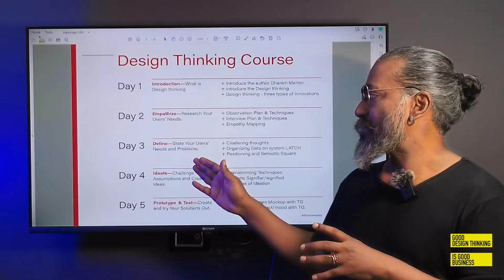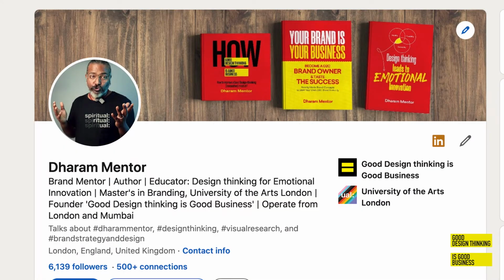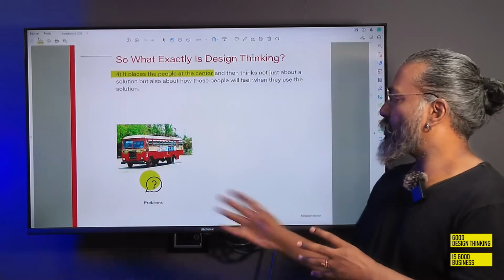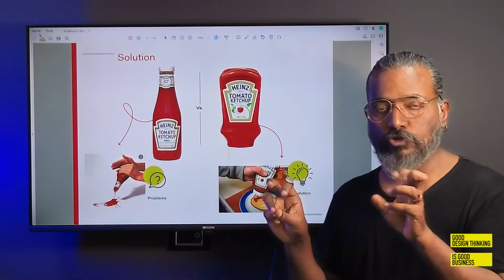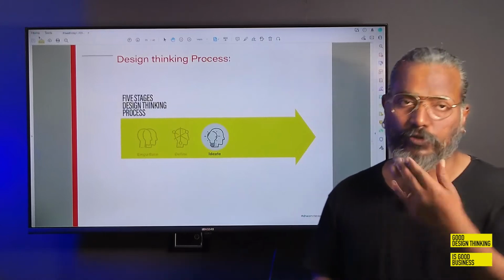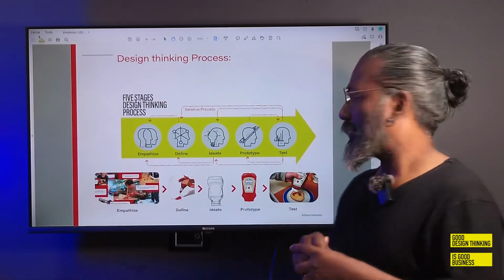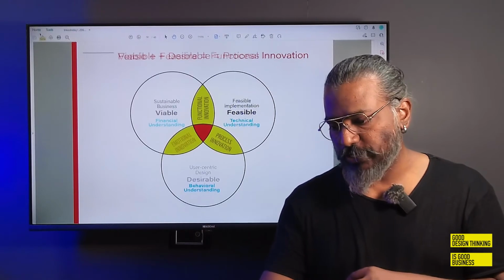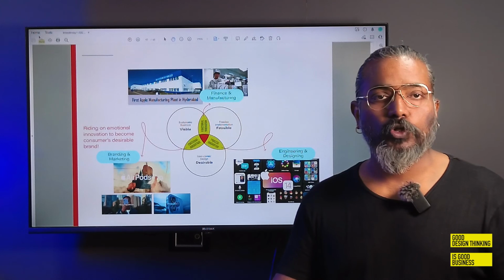Design Thinking Session Day 1 by Dharam Mentor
Dharam is a firm believer and advocates the ‘Good Design-thinking is Good Business.’ Regrettably, for a good number of people, the word 'design' equals drawing, painting, aesthetics, styling, etc. However, significantly fewer people can associate the correct definition of 'Design' equals to the 'Problem-solving' process.